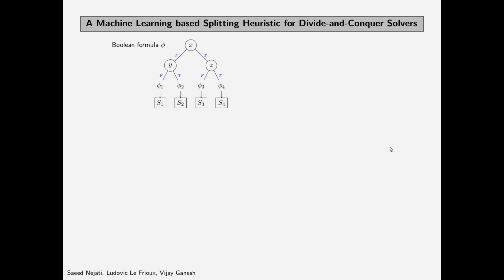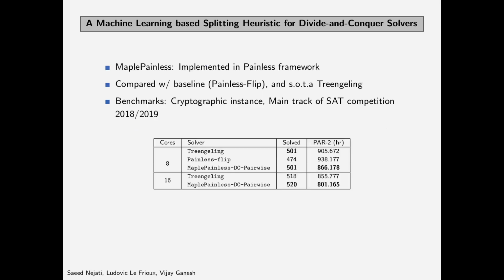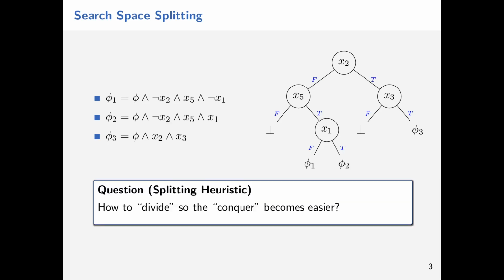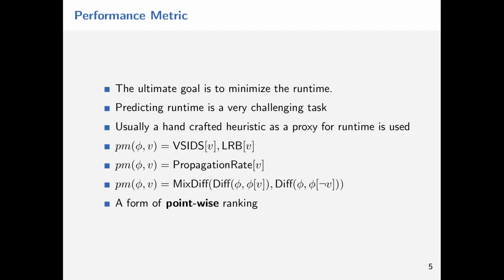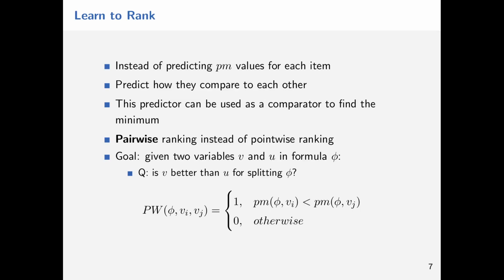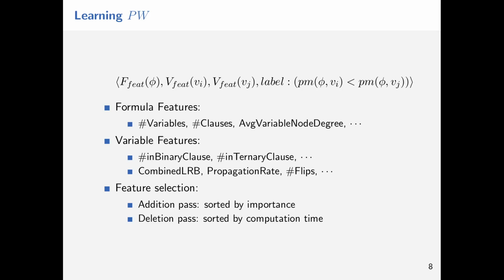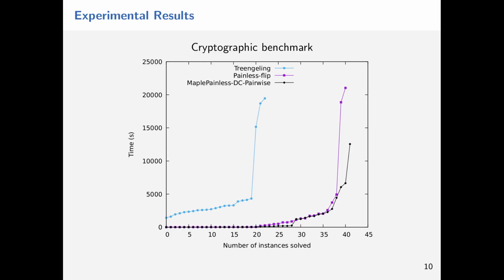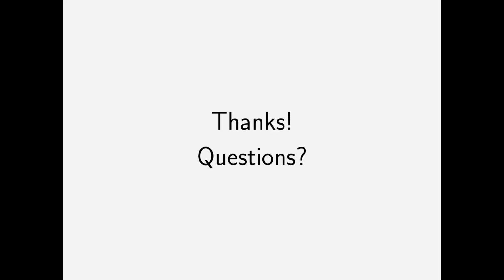CP2020 A Machine Learning based Splitting Heuristic for Divide-and-Conquer Solvers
Presentation of CP2020 paper "A Machine Learning based Splitting Heuristic for Divide-and-Conquer Solvers" by Saeed Nejati, Ludovic Le Frioux and Vijay Ganesh